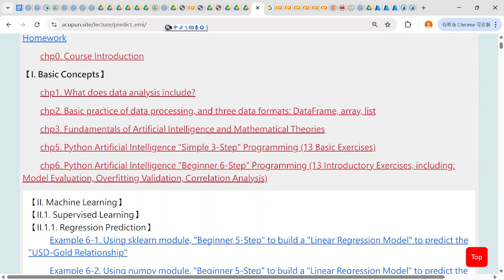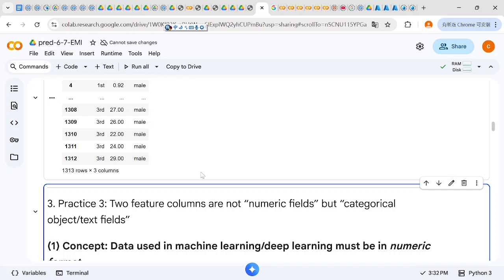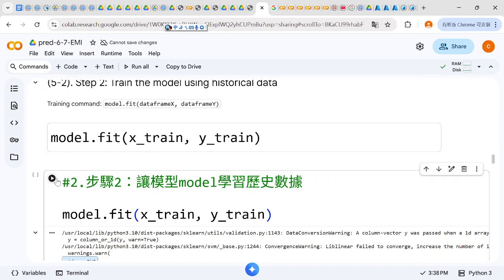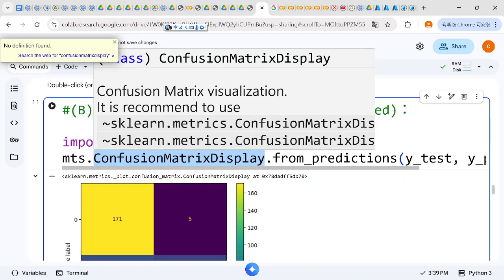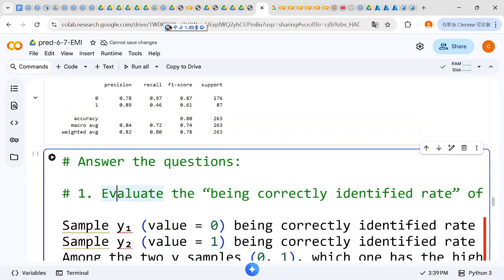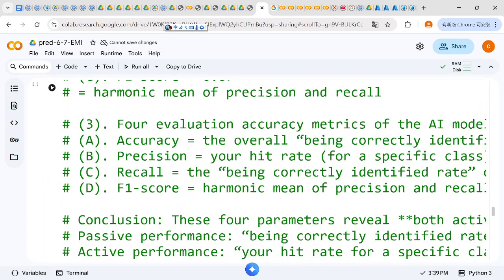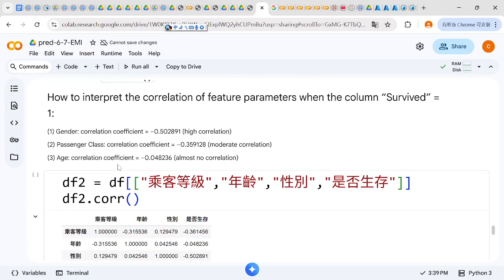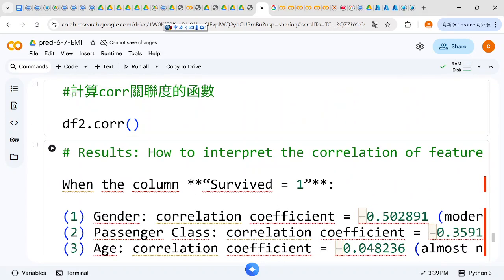predict emi 11